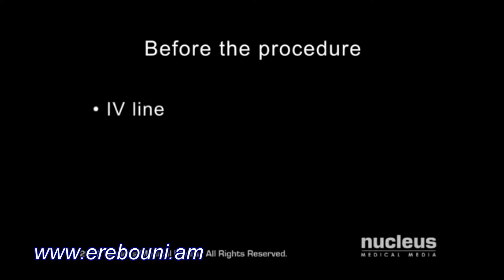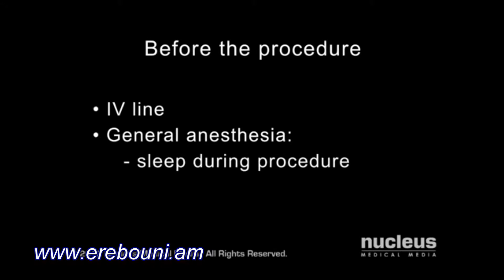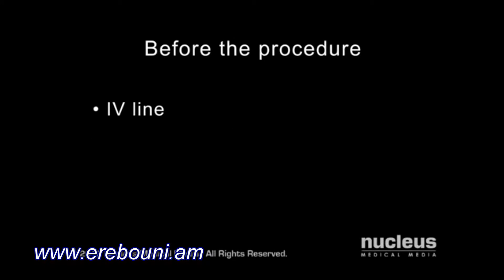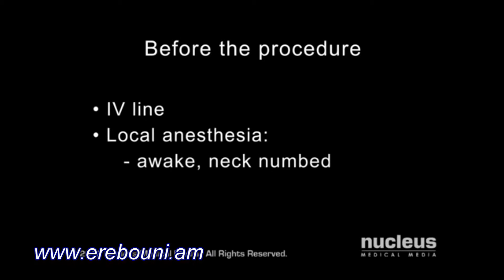CA endarterectomy redy